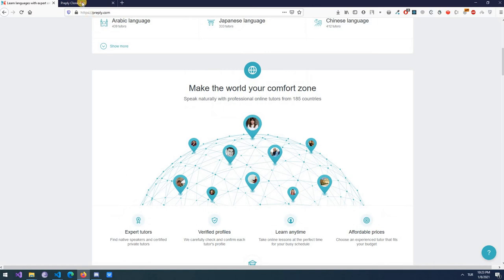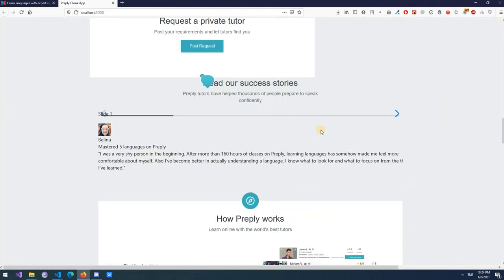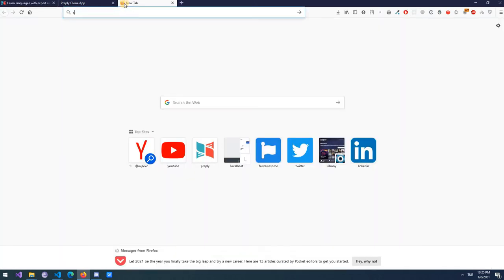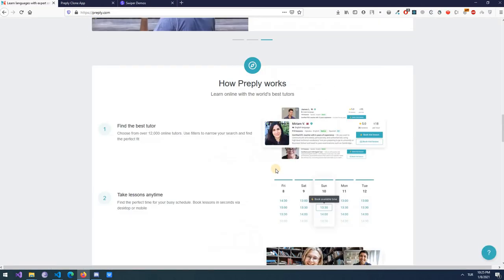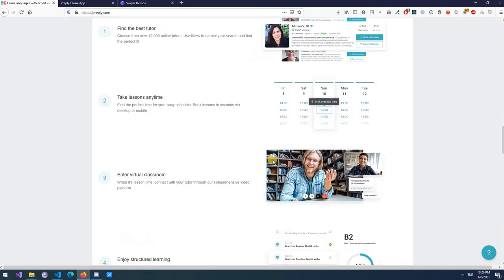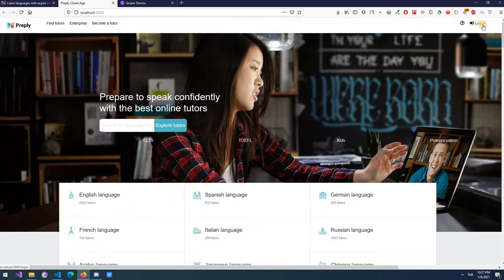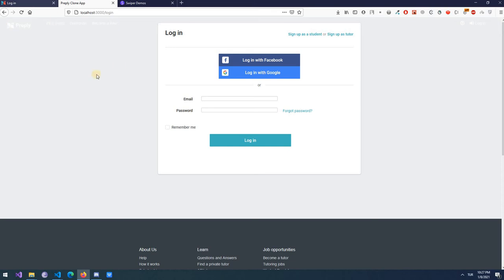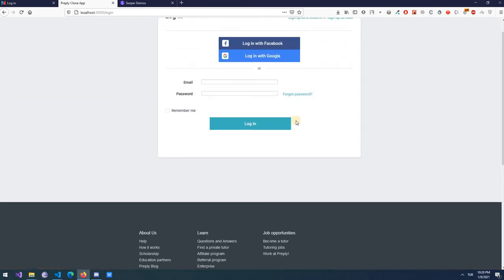Self Taught Learning Series - Preply Clone Project Video 1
Today we investigate building the hompage and login page of preply.com with React and Scss.